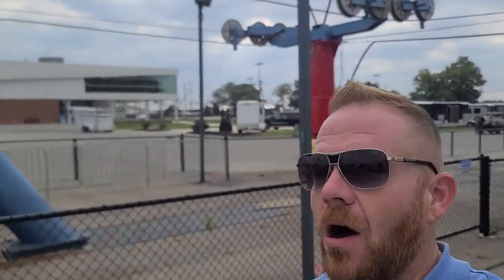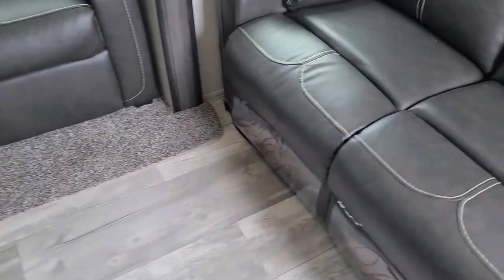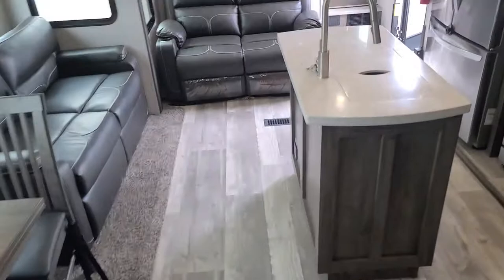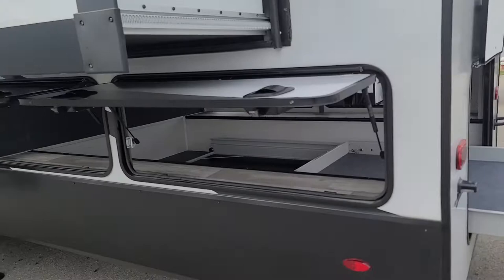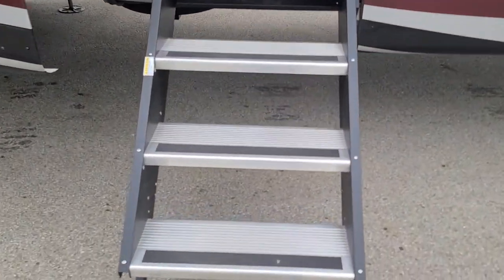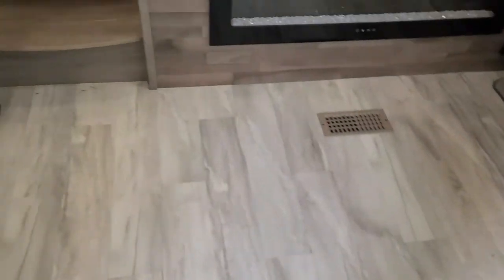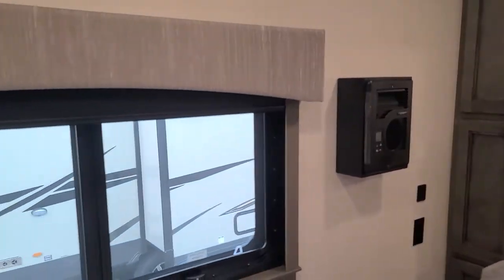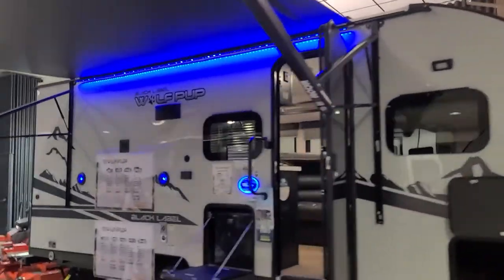2022 travel trailers, fifth wheels, and motorhomes by GRIff at Quarter Horse Congress via Specialty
2022 travel trailers, fifth wheels, and motorhomes walked thru by GRIff at Specialty RV via Quarter Horse Congress Show.